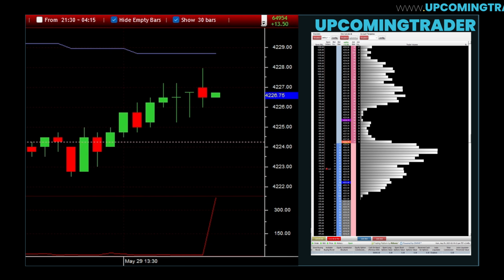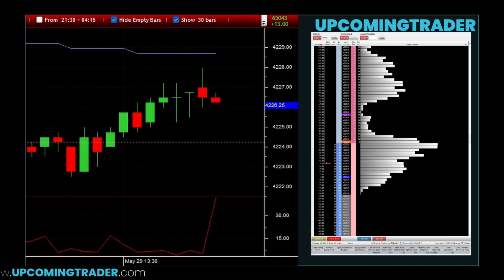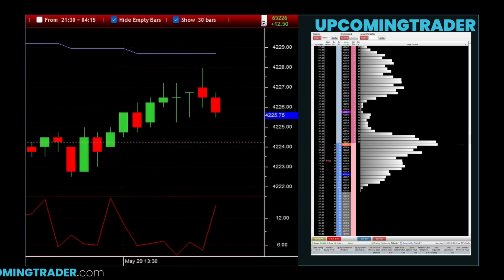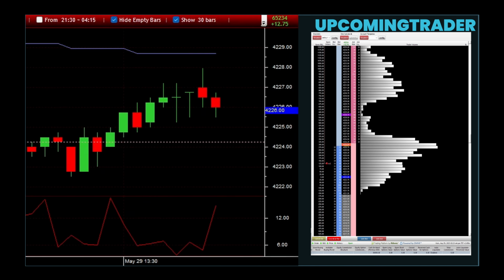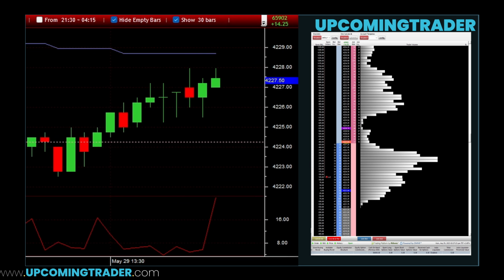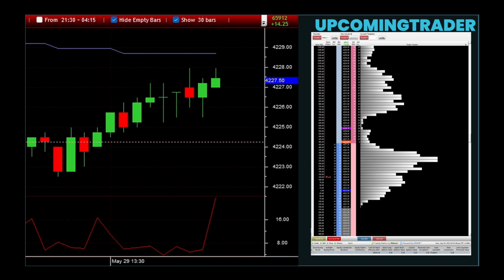Easy SMA Strategy: Catch Market Turns